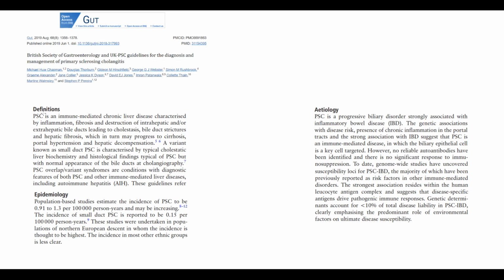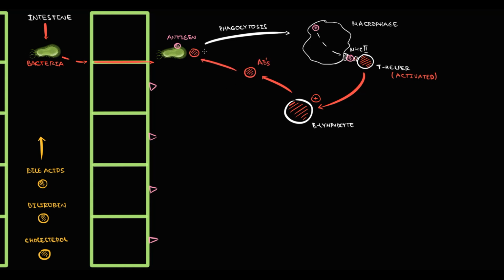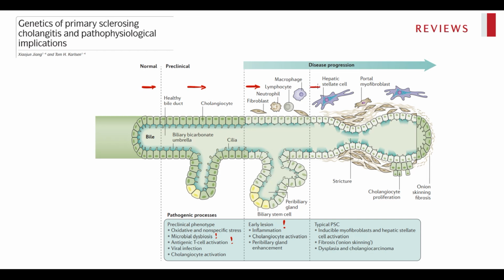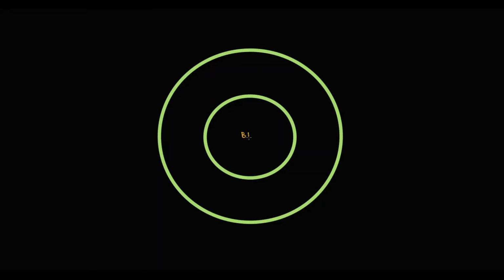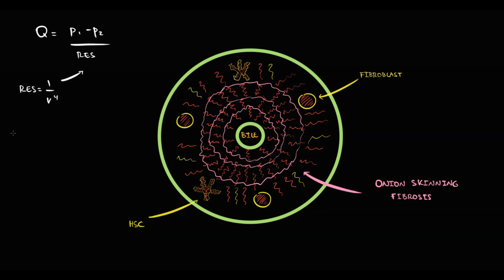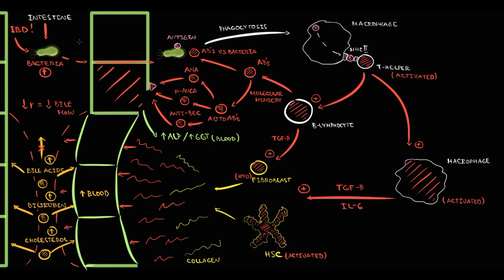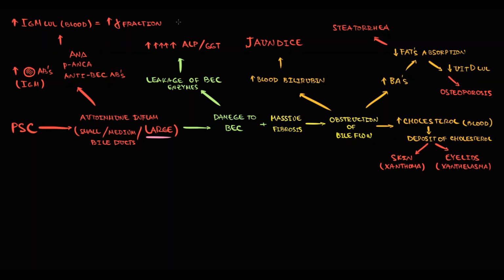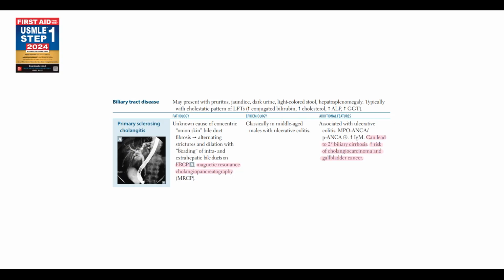Primary Sclerosing Cholangitis Explained: Symptoms, Diagnosis, and Treatment Options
Primary sclerosing cholangitis (PSC) is a rare liver disease that causes inflammation and scarring of the bile ducts. In this video, we break down everything you need to know about PSC, including its symptoms, how it’s diagnosed, and the latest treatment options. Whether you’re a patient, caregiver, or just curious, this video will help you understand this complex condition.

Key topics covered:
What is primary sclerosing cholangitis?
Common symptoms of PSC
Diagnostic methods, including MRCP and ERCP
Treatment options, from medications to liver transplantation
The link between PSC and inflammatory bowel disease (IBD)

⏰ Timestamps for Easy Navigation:
0:00 – Introduction & Overview
0:48 – Pathogenesis of PSC
9:09 – Mechanism of clinical symptoms